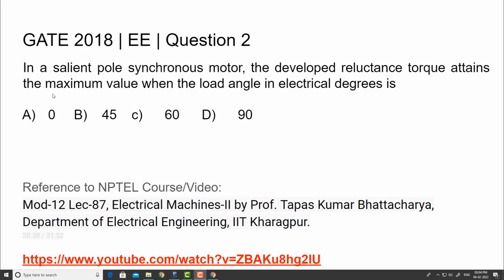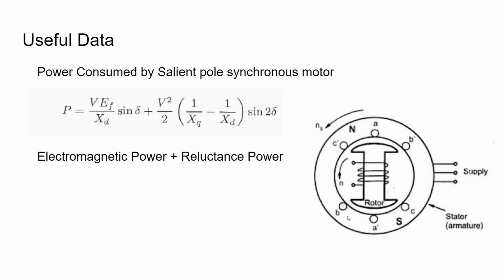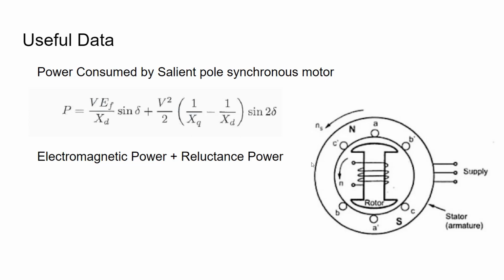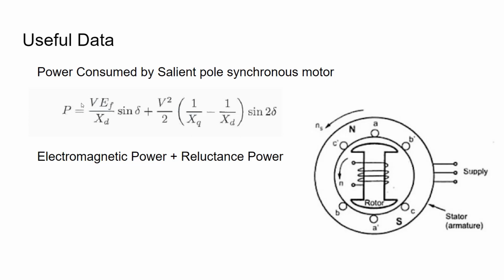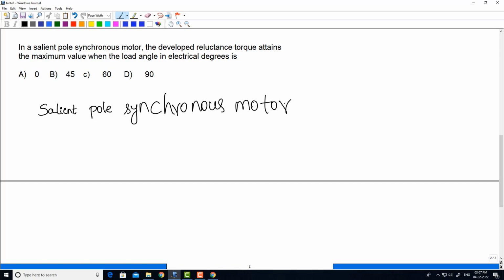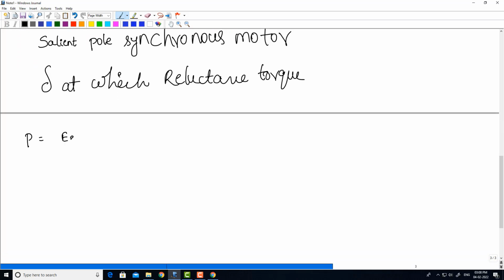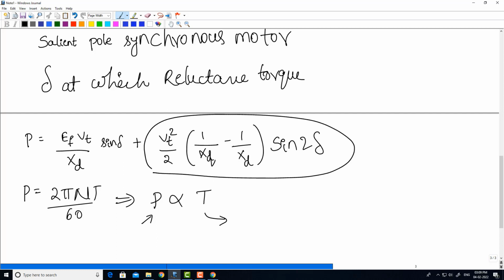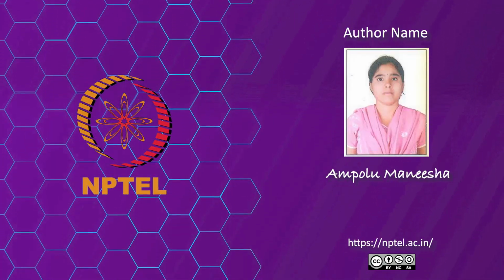Q2 EE 2018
GATE Preparation - Electrical Engineerin